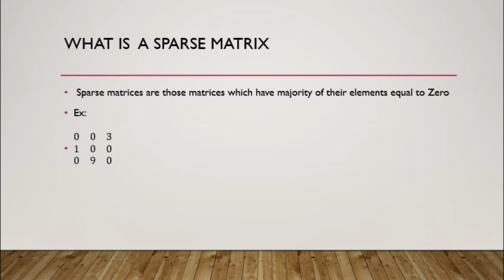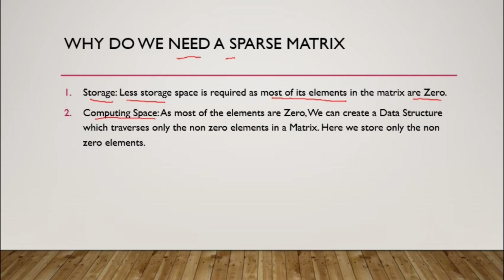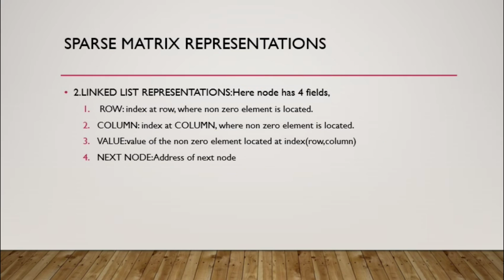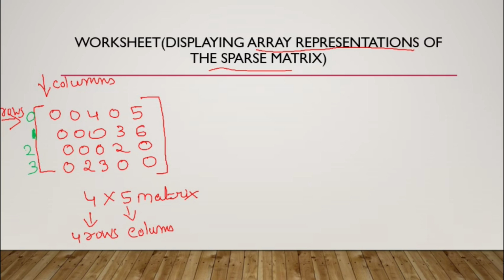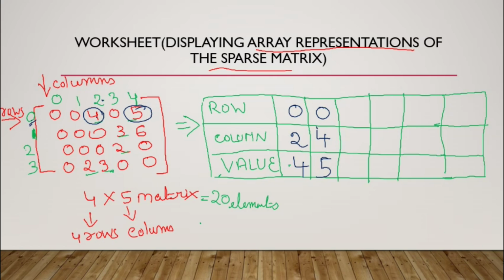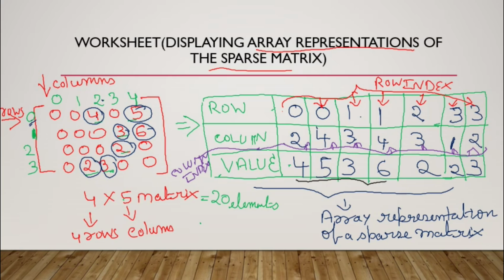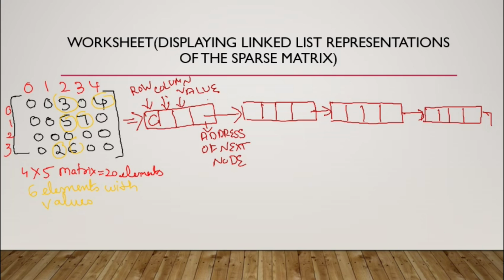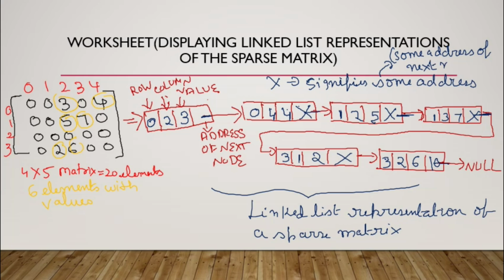VTU DS18CS32M3 L6 SPARSE MATRIX CONCEPTS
This video will give us understanding on sparse matrix.
  Name:ANAL BALLULLAYA
  Department:INFORMATION SCIENCE AND ENGINEERING
  Semester:3